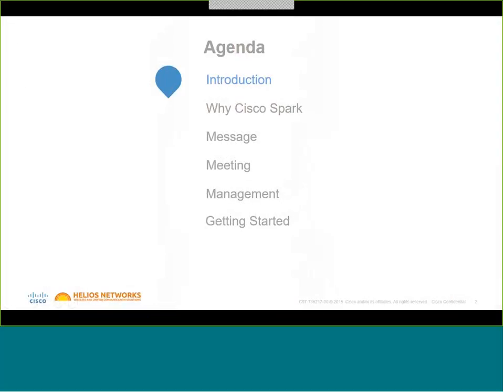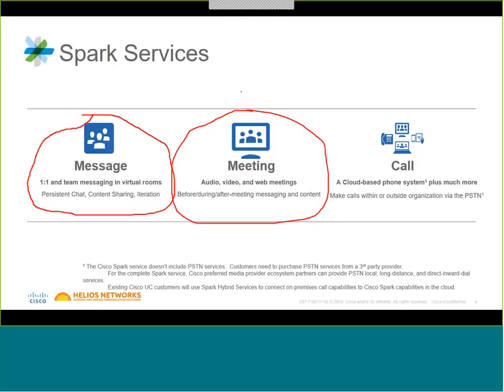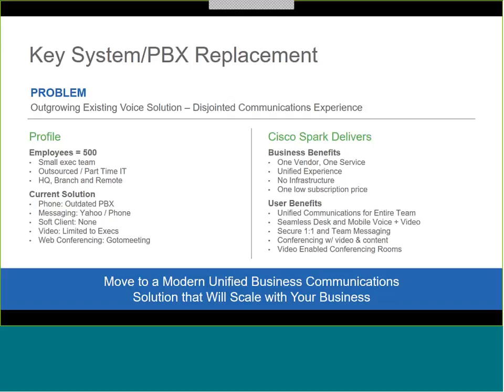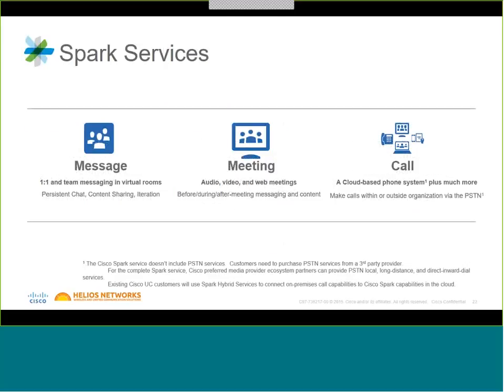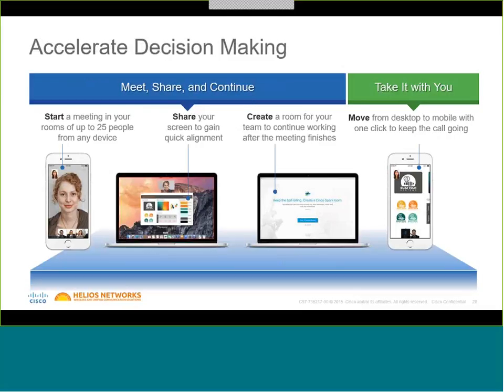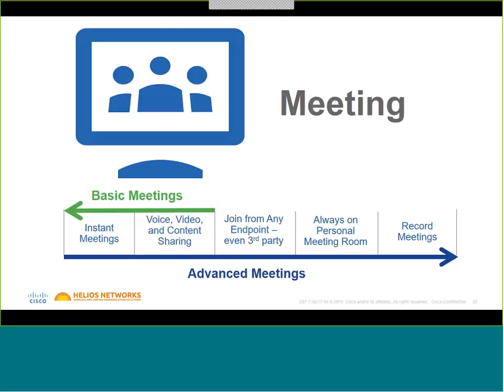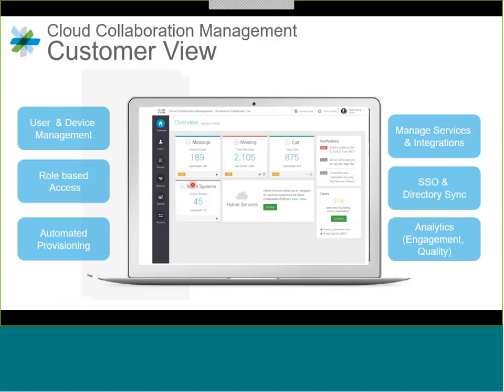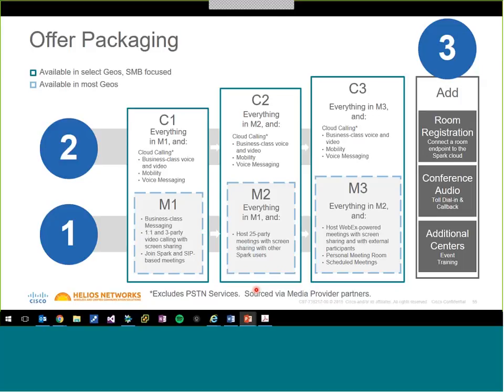Helios Networks Spark Webinar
The recording of our recent webinar detailing Cisco Spark and how it can be used to help your business communicate better. Our Technical Director will take you though all the features of Spark and discuss the upcoming services coming soon to the UK